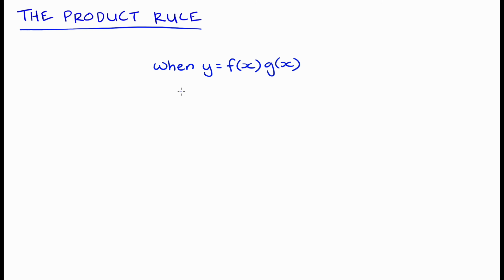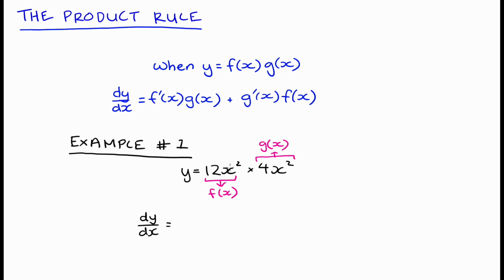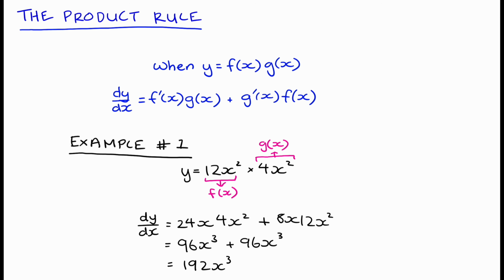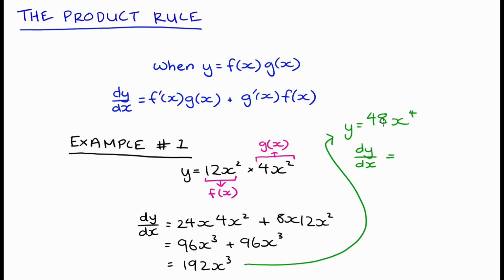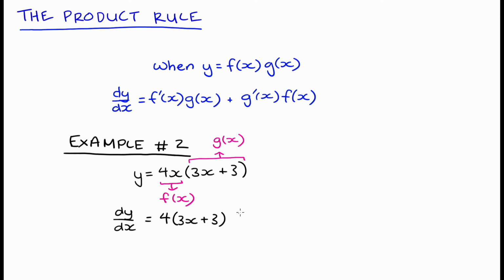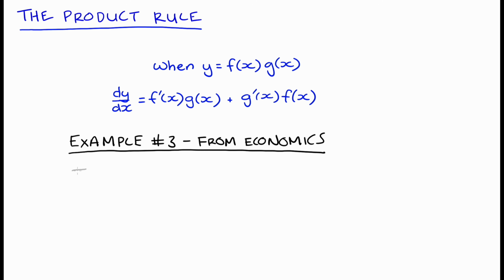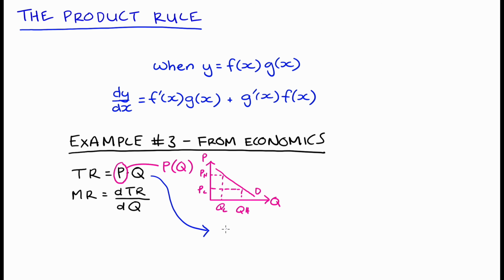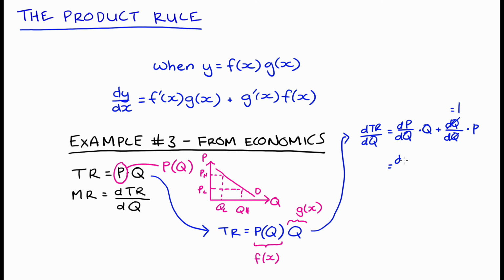15. The Product Rule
Hi Everyone in this Video I discuss The Product Rule.

0:00 Introduction
0:38 Example 1
2:38 Example 2
3:45 Example 3 (Total Revenue)